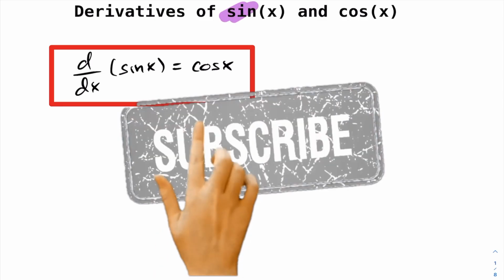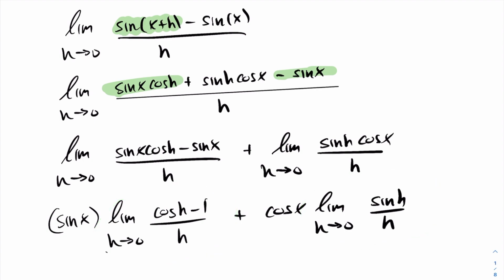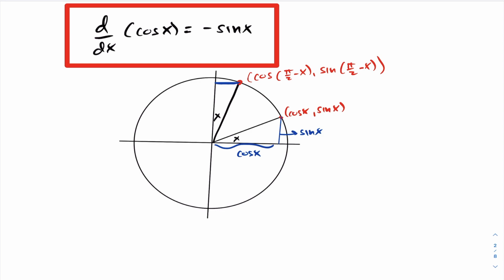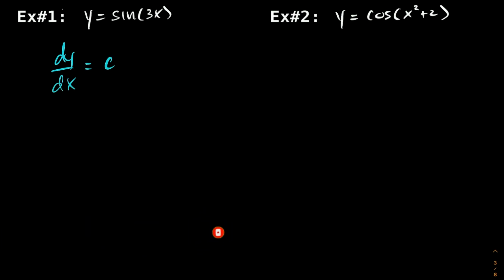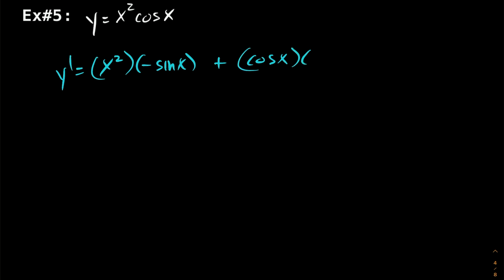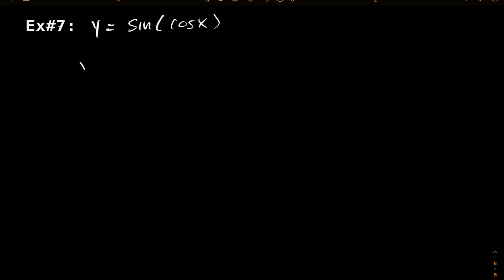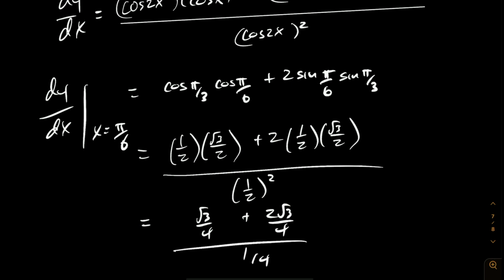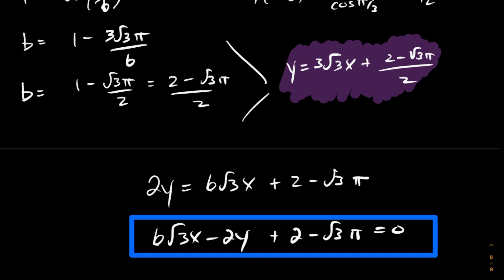Calculus - Trigonometric Functions - Derivatives of sin and cos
In this lesson we prove the derivative of sine and cosine and use these results to take the derivative of various functions. In addition we examine the tangent equation to a trigonometric curve.

SEE my playlist for complete calculus lessons

0:00 Derivative of sin(x)
1:57 Derivative of cos(x)
4:32 Ex # 1 - # 2
5:16 Ex # 3
5:28 Ex # 4
5:53 Ex # 5
6:20 Ex # 6
7:40 Ex # 7
8:15 Equation of Tangent Line